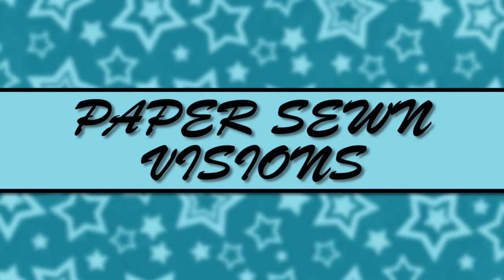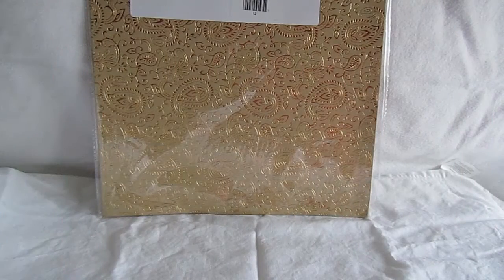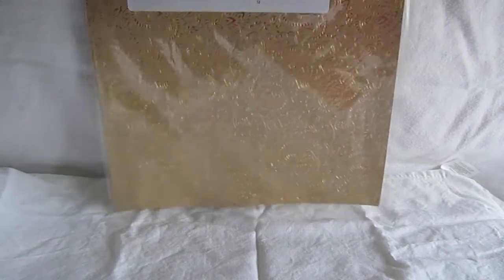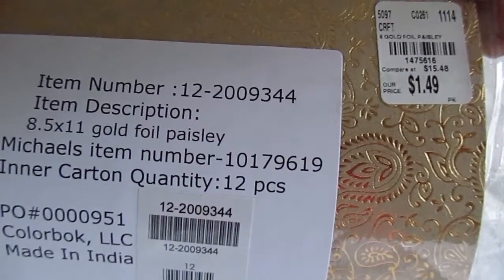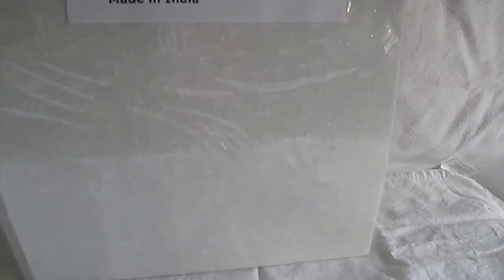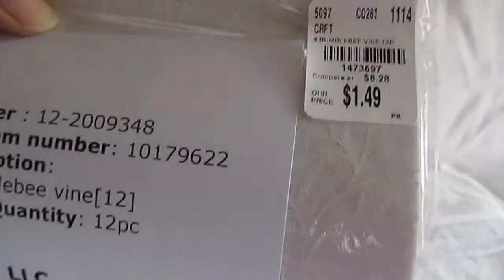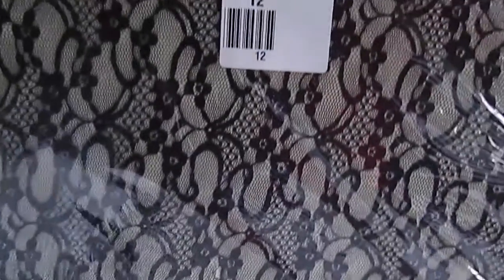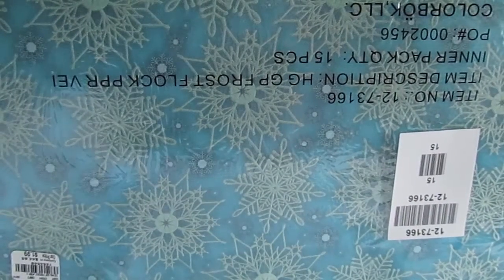Quick Tuesday Morning Haul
A quick haul from Tuesday Morning!

As announced on a past video, I will be doing a Giveaway once I reach 100 subscribers.